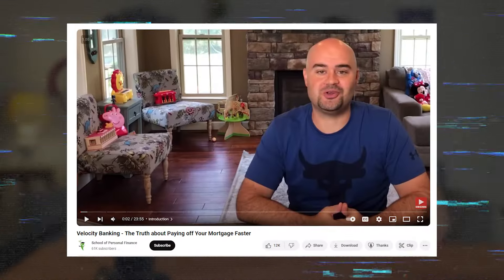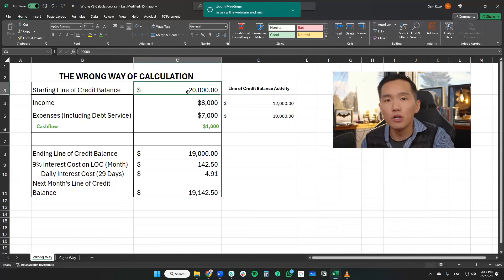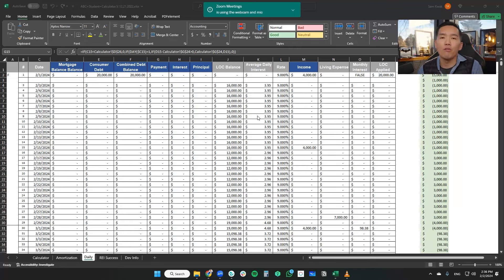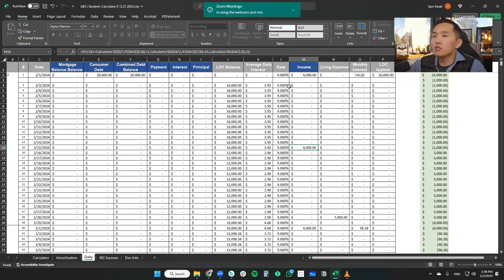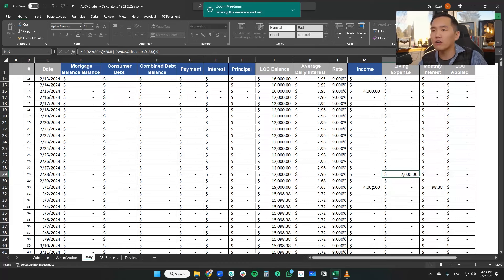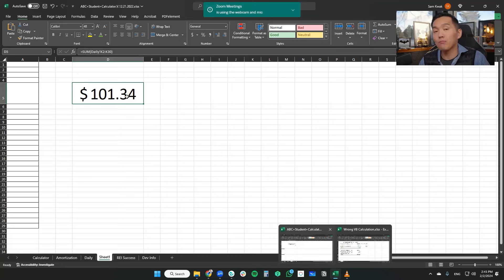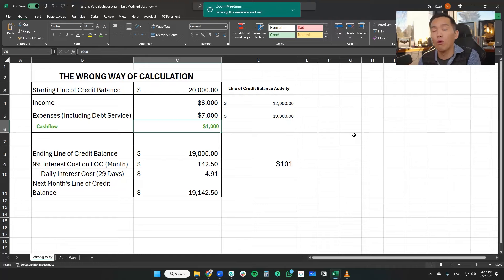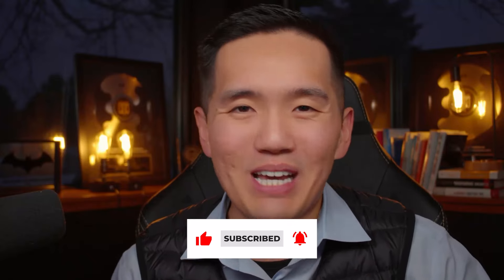Velocity Banking Debunked?! Scam?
Prepare to have your financial perspective flipped upside down in our latest video! We're about to challenge common misconceptions and unravel the secrets behind Velocity Banking, a strategy that can turbocharge your path to debt freedom and wealth accumulation. Join us on this enlightening journey as we dig deep into the core principles and tactics, demystifying the hidden gems that most people overlook when it comes to this powerful financial tool.

In this engaging presentation, we'll not only clarify the fundamental concepts of Velocity Banking but also reveal the strategies that can help you make the most of it. Whether you're new to the concept or have dabbled in Velocity Banking before, this video is your opportunity to gain a fresh perspective and unlock the full potential of this game-changing approach. Don't miss out on this eye-opening discussion that could revolutionize the way you approach your finances and set you on a course toward financial freedom. Join us and get ready to discover what EVERYONE gets wrong about Velocity Banking!

How You Could Pay Off Your Mortgage in 5-7 Year Webinar